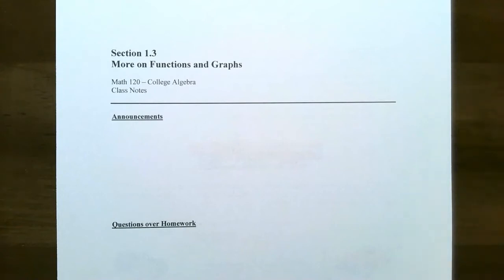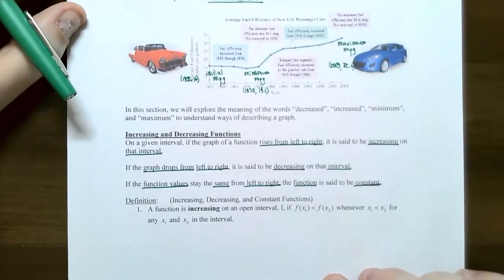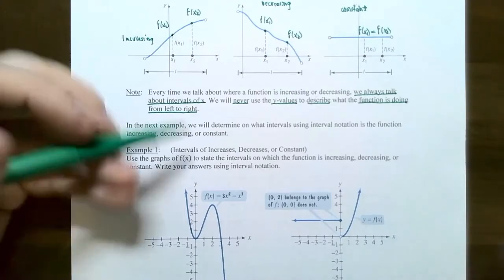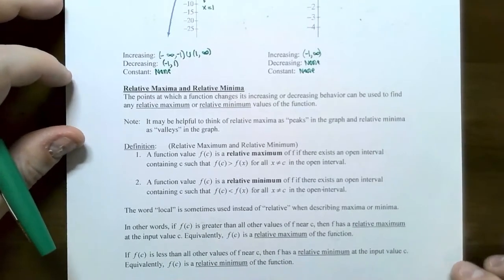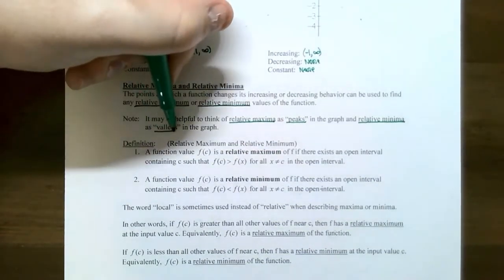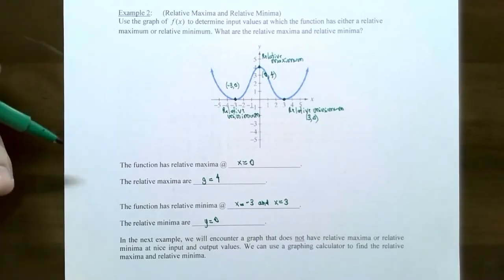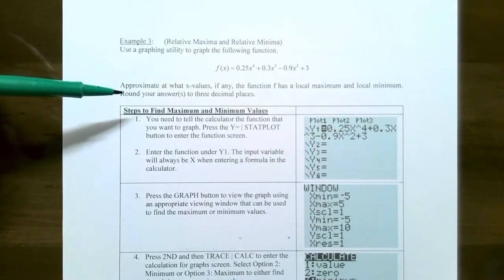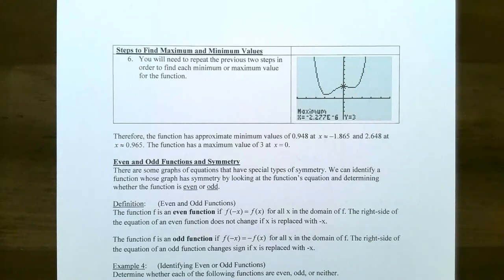More on Functions and Graphs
This video discusses intervals on which a function is increasing, decreasing, or constant and also how to find any relative (local) extrema from its given graph. We also cover how to use a graphing calculator to find the relative (local) extrema of a function.